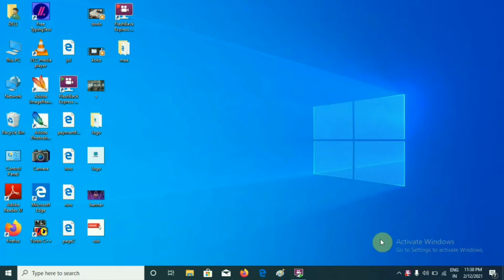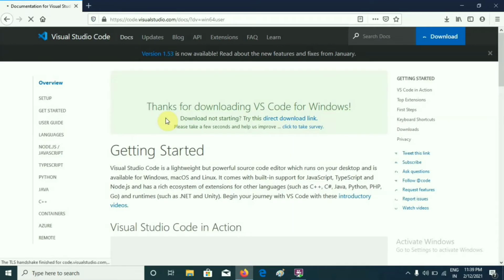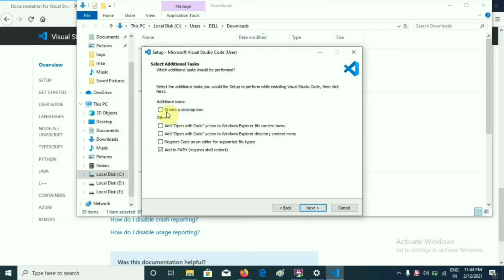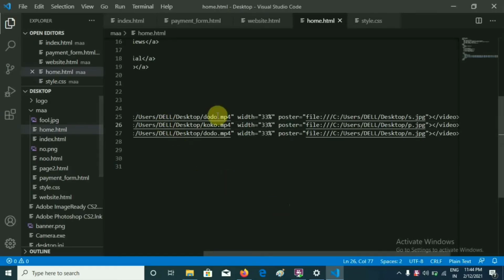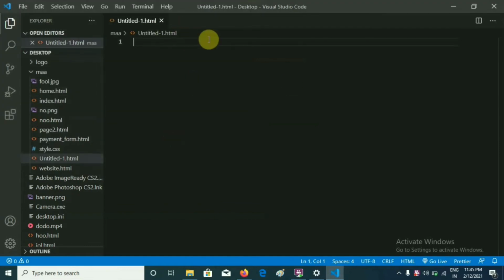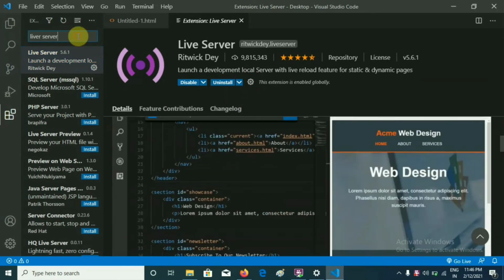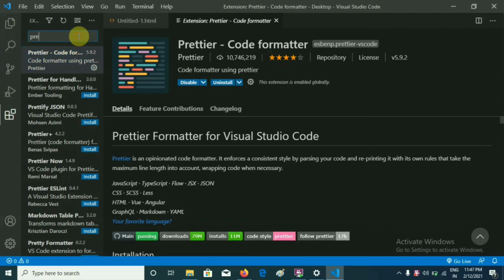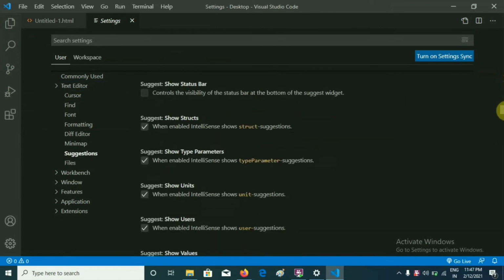HTML TUTORIAL:Installing Vs Code and Live Server Web development Course #1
👉Become a VS Code superhero today

In this tutorial we will install Vs Code and configure it for web development in 6 minutes ( HTML,CSS,Javascript)
We will look at some features and install some of the useful extensions .This video is for  everyone .
Check out the upcoming series.

Tags🌃🌃
vs code.
download
vs Code
download
html
bootstrap
CSS
Javascript
website development
webpage development